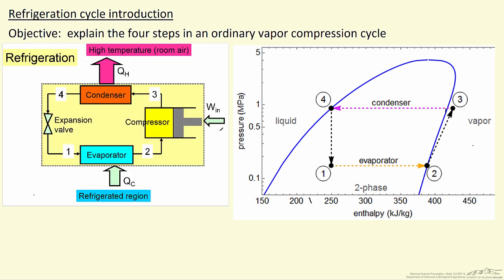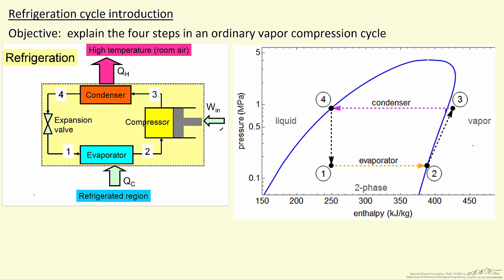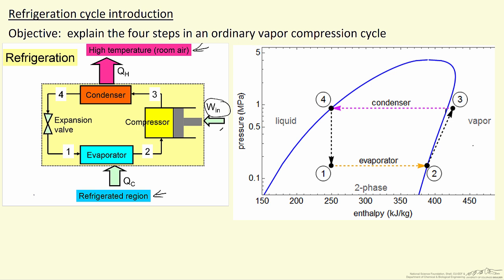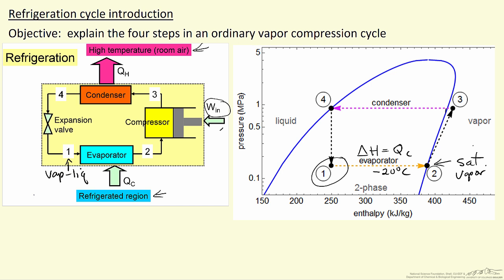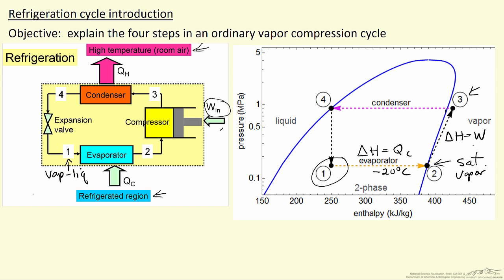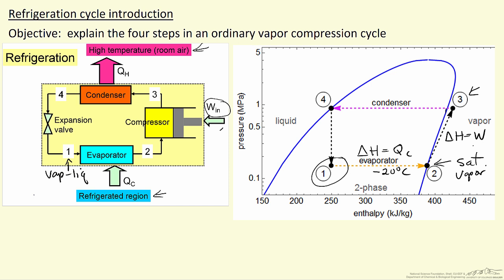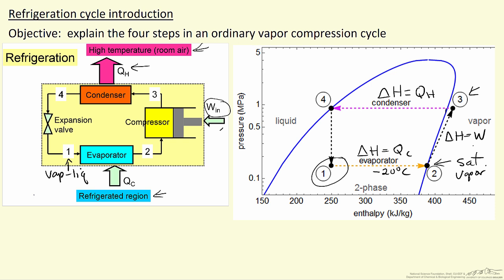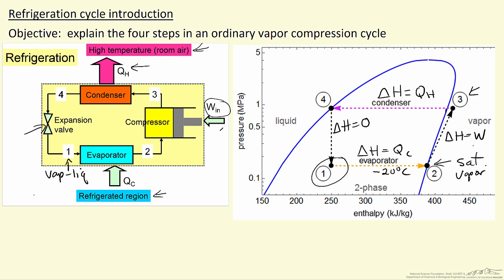Refrigeration Cycle Introduction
Organized by textbook Explains each step in a refrigeration cycle and the energy balance for each step. The process is shown in a pressure-enthalpy diagram. An interactive simulation that also demonstrates the behavior is available Made by faculty at the University of Colorado Boulder, Department of Chemical & Biological Engineering.